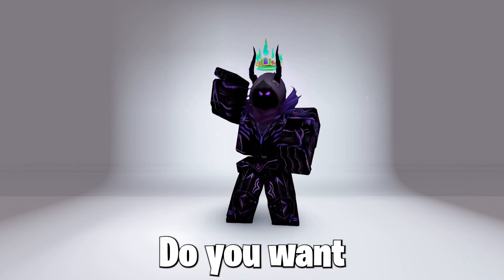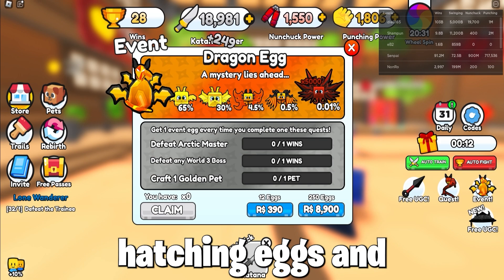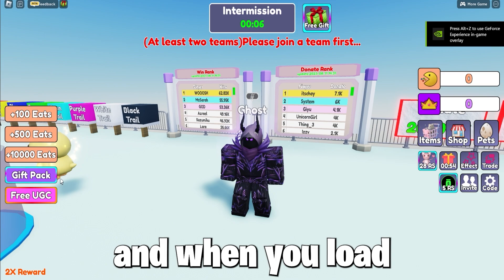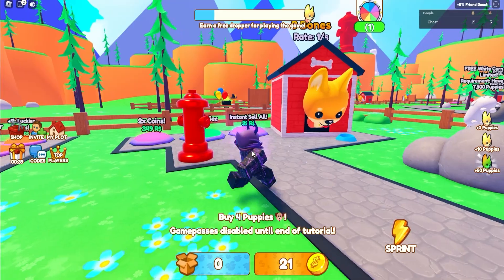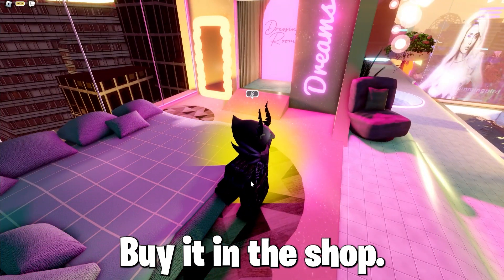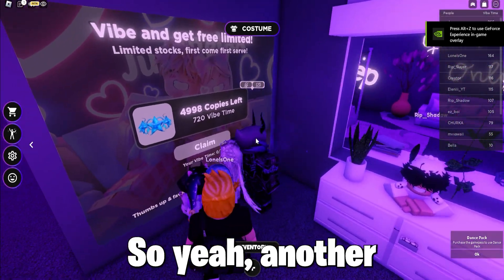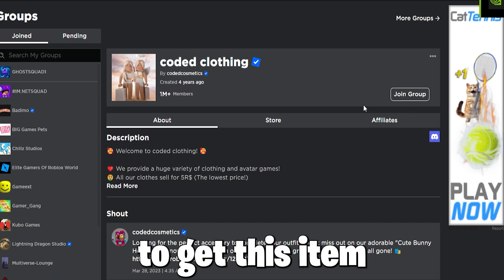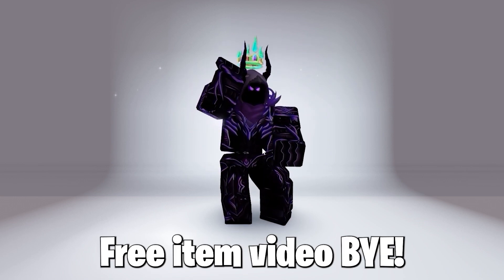HURRY! GET 60+ FREE EVENT ITEMS IN ROBLOX NOW! 😎🥳(COMPILATION)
Free Headless
Roblox Toilet Tower Defense All 30 Firework locations & All 10 Matches Fireworks
Roblox Toilet Tower Defense Free Limited Time UGC Item